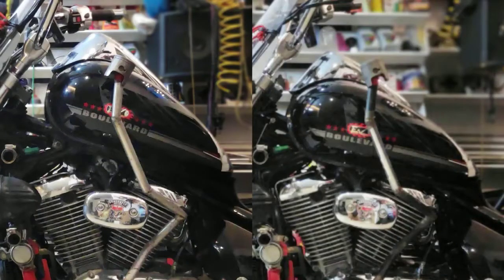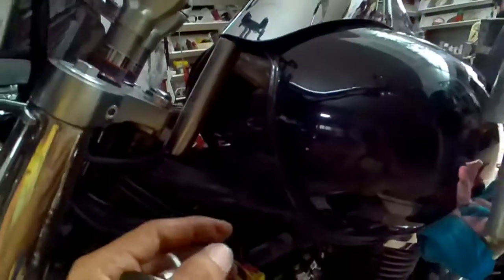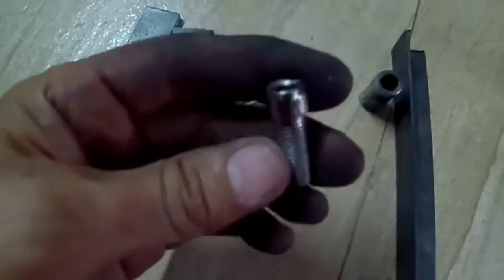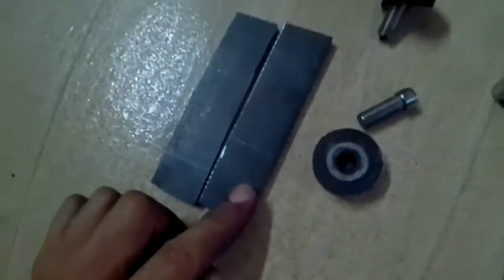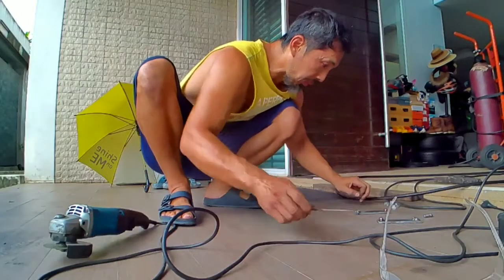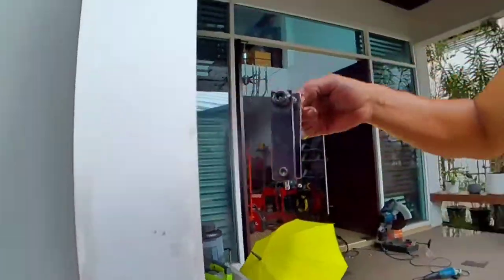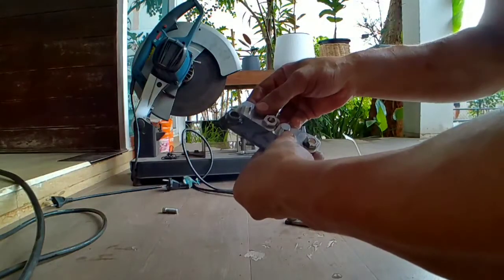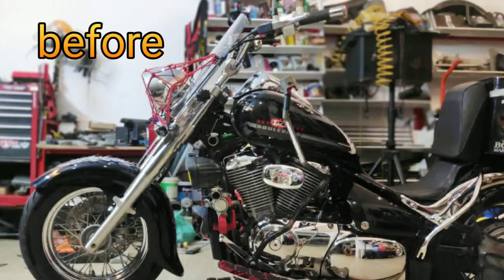Tank risers (Diy) for a more more chopper look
Decided I wanted my tank to angle more for that chopper look so welded up some tank risers..